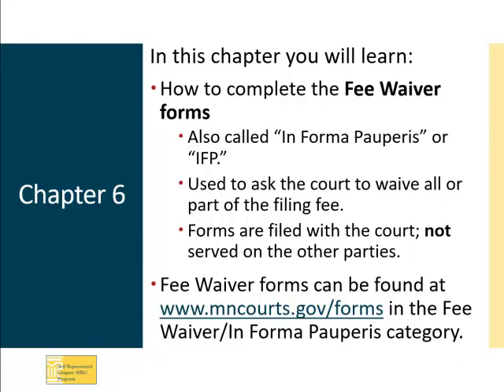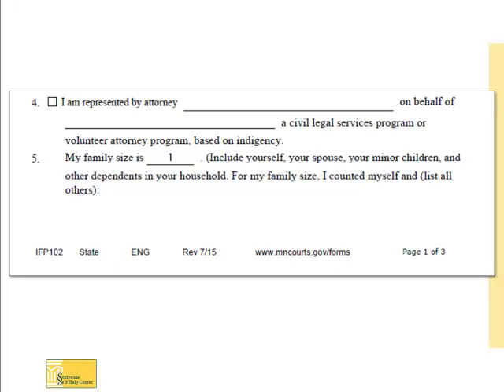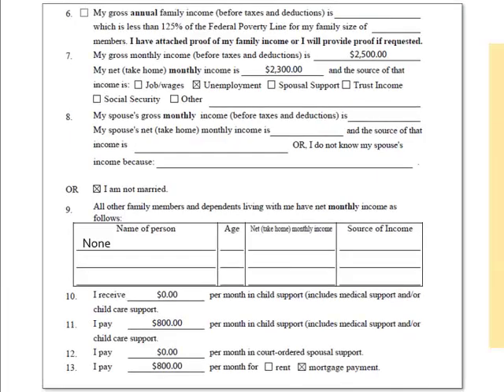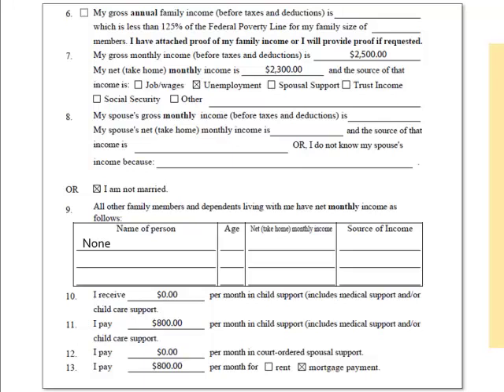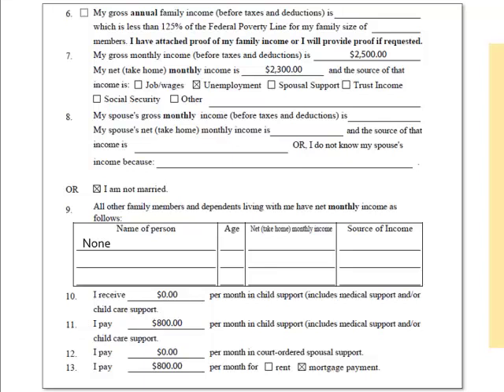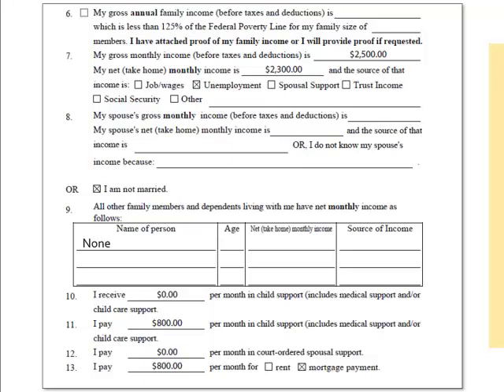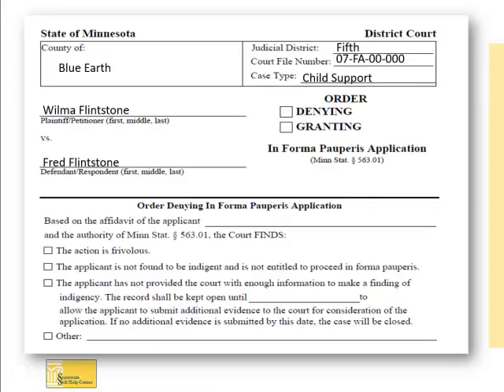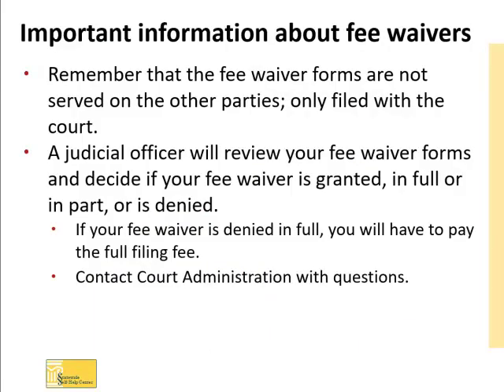Chapter 6: Fee Waiver Forms